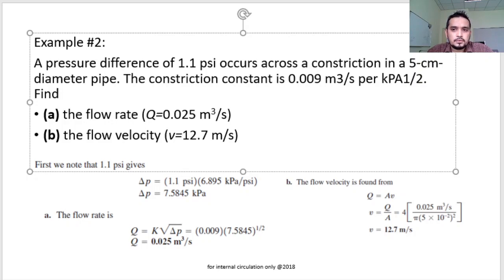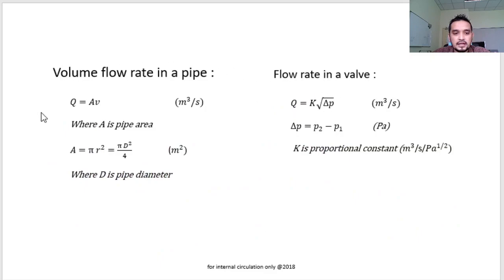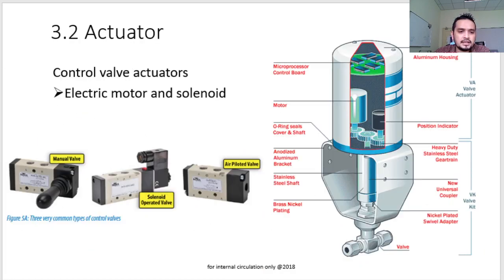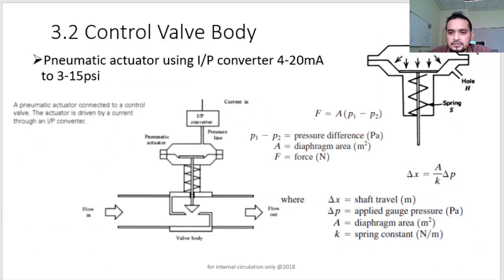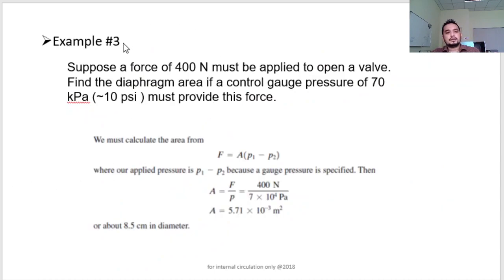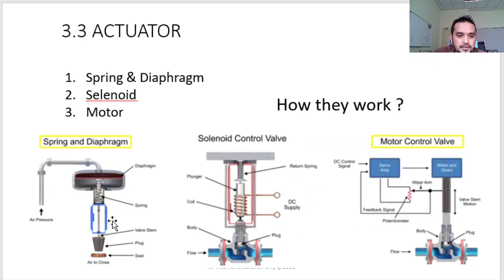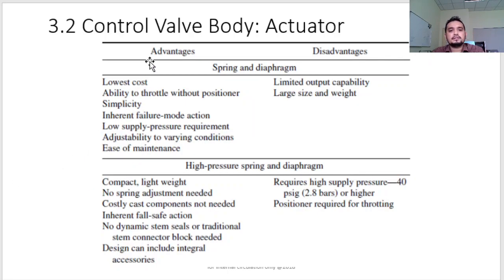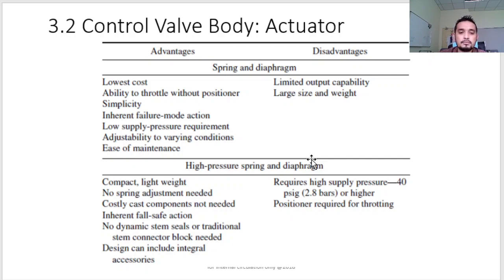3c IPC Chpter 3 Pt 3